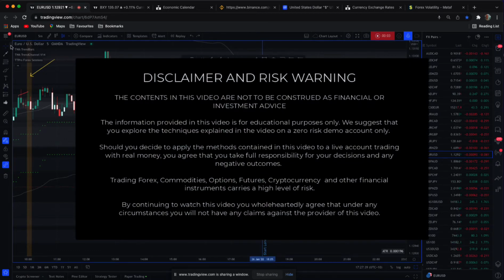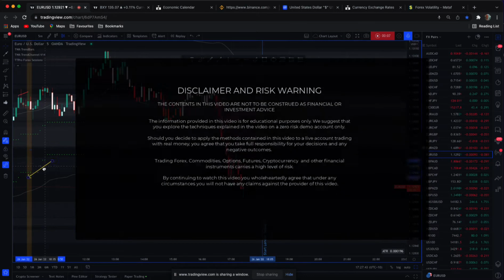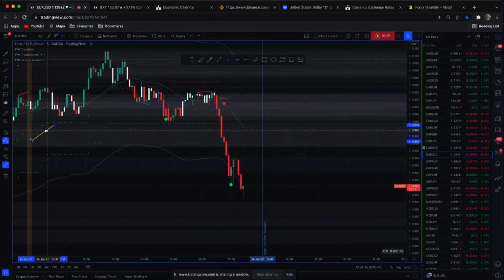EURUSD Technical Analysis & Trade Idea London Open